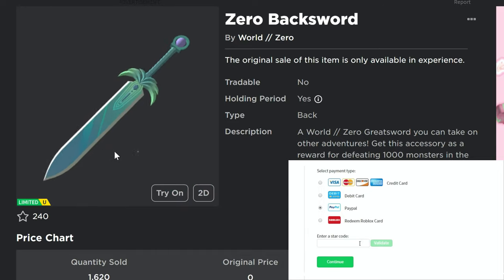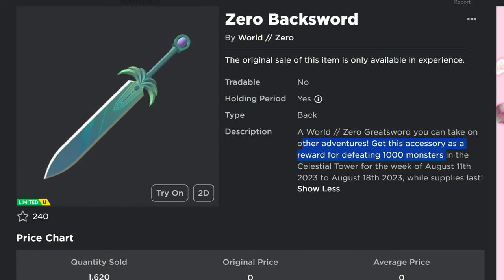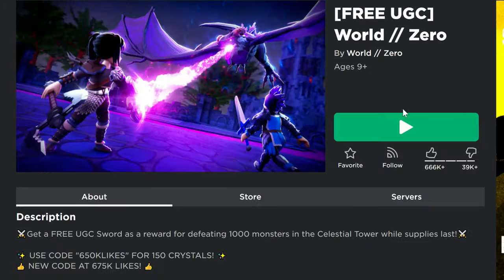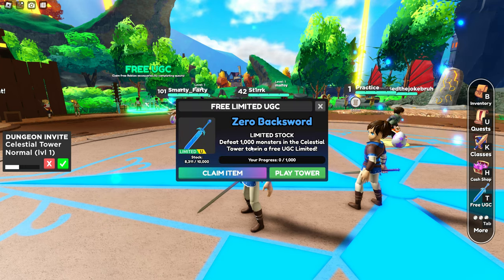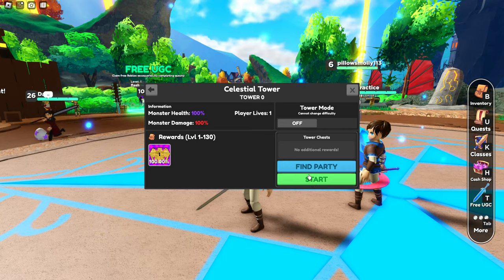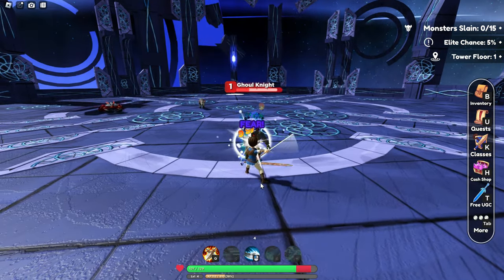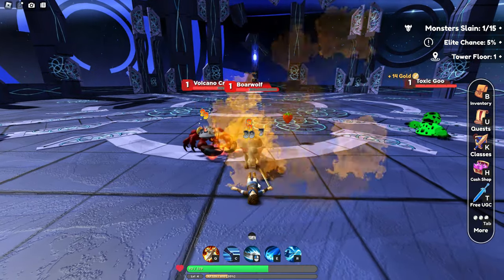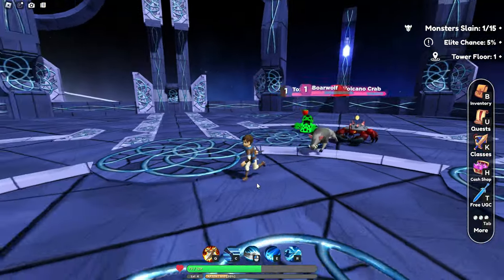[LIMITED STOCK] *FREE ITEM* How To Get ZERO BACKSWORD on Roblox - World // Zero